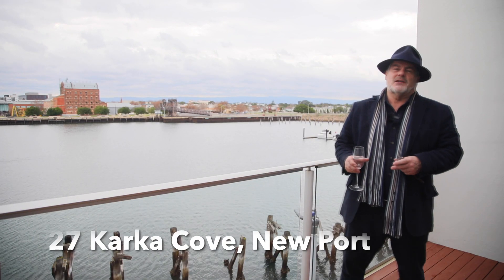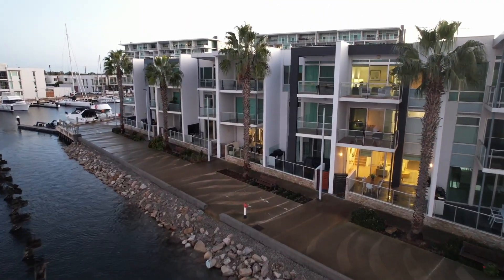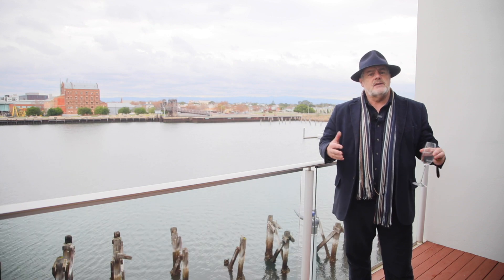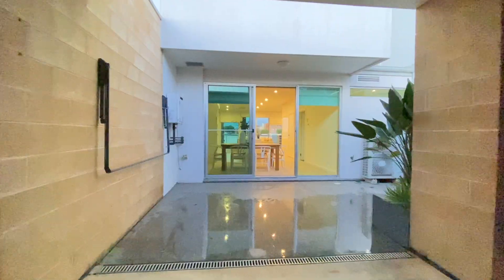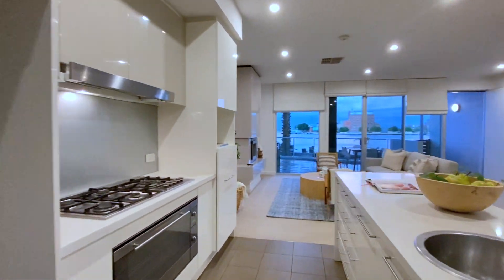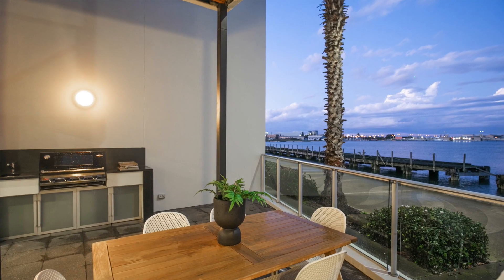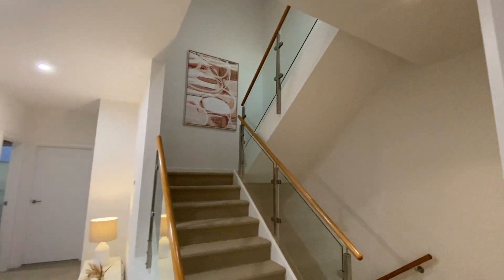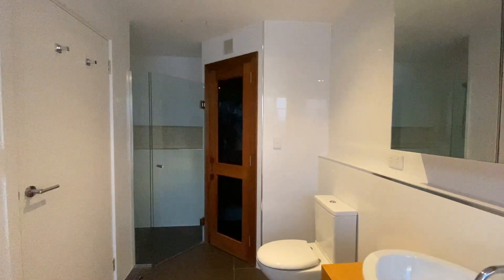New Listing - 27 Karka Cove, New Port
New Listing -  27 Karka Cove, New Port - Contact Steve for further information.